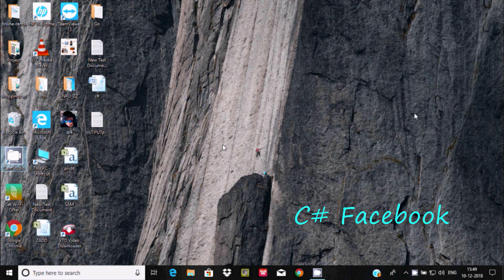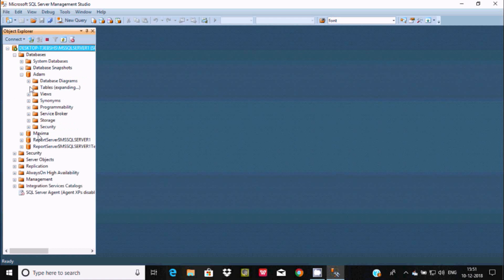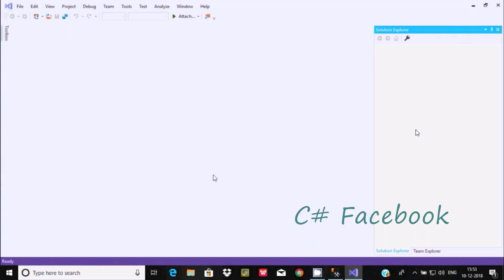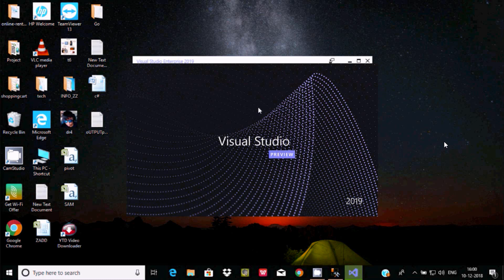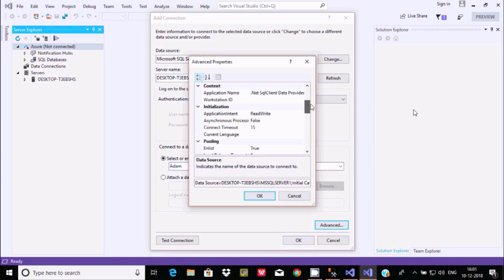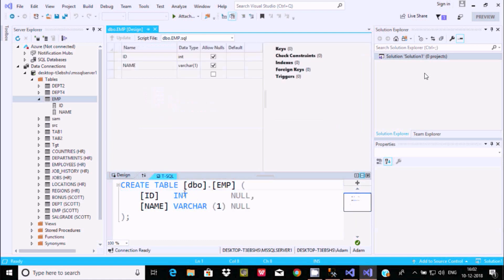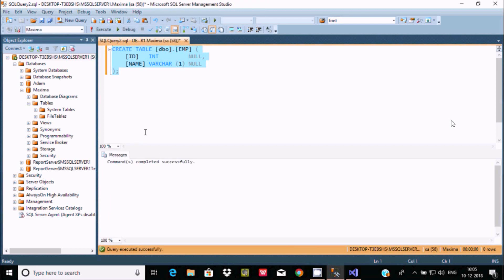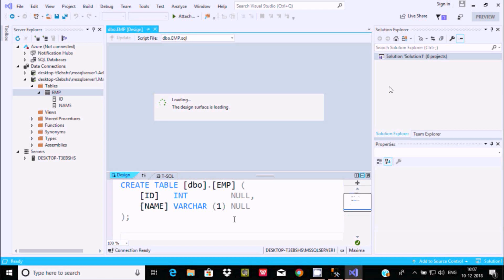Connect SQL Server with Visual Studio 2019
Connect Microsoft SQL Server with Visual Studio 2019